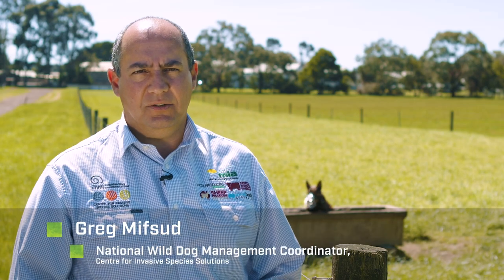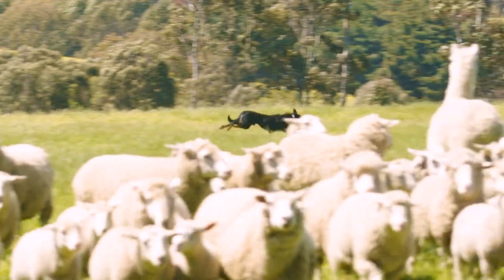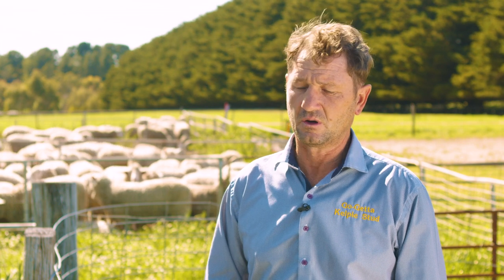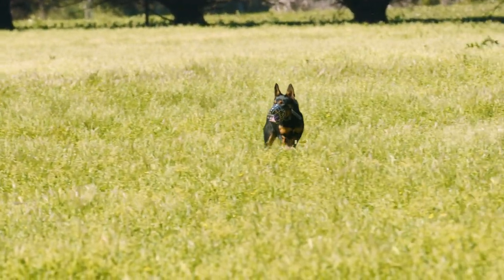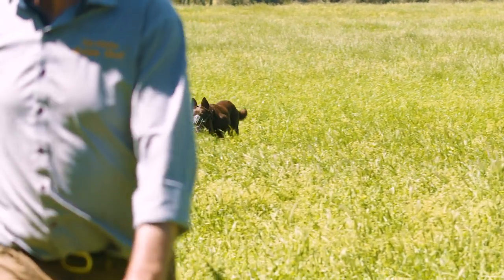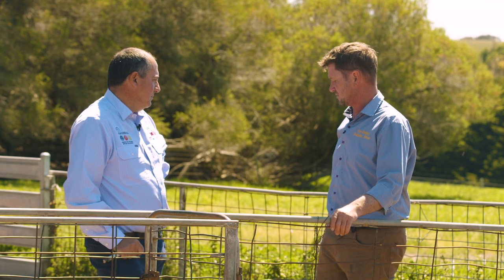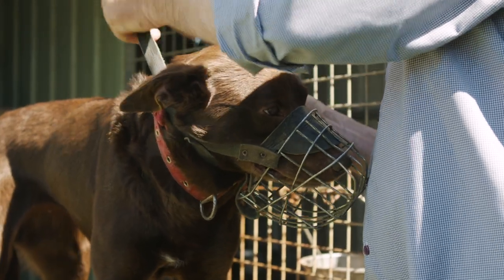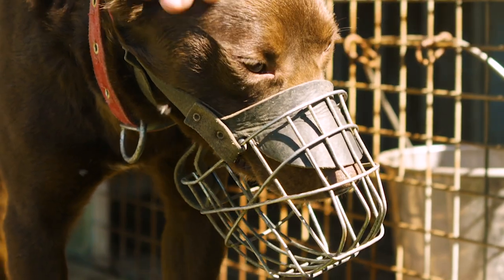Using muzzles for working dog safety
This video has been created through the National Wild Dog Action Plan and Centre for Invasive Species Solutions with funding support from Wool Producers Australia, Sheep Producers Australia, Animal Health Australia and NSW Local Land Services.

It features Greg Mifsud, National Wild Dog Management Coordinator from the Centre for Invasive Species Solutions, and Joe Spicer, Owner of the GoGetta Keplie Studs.